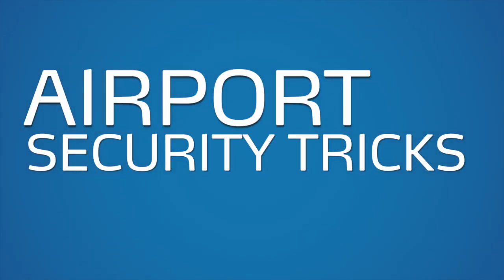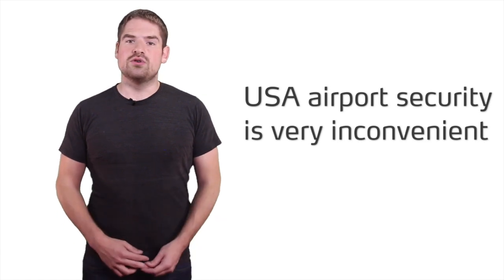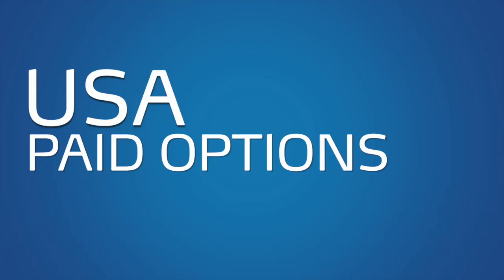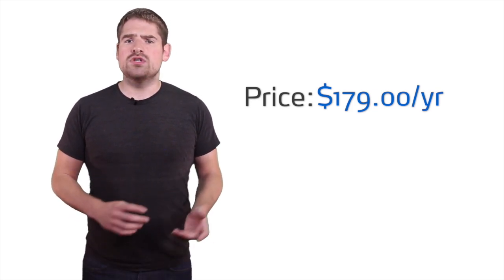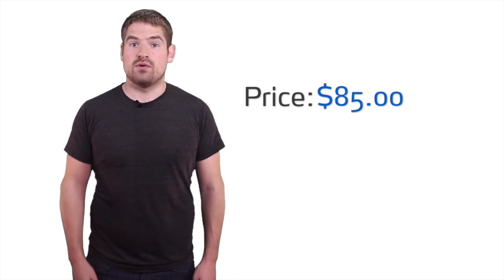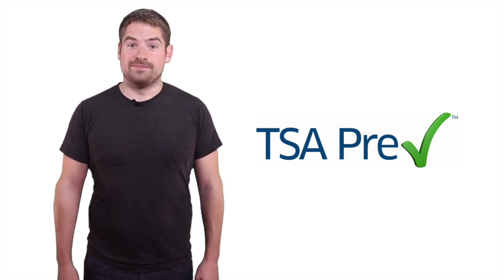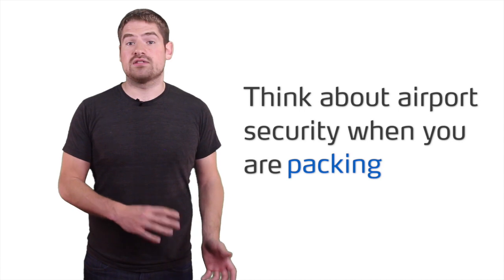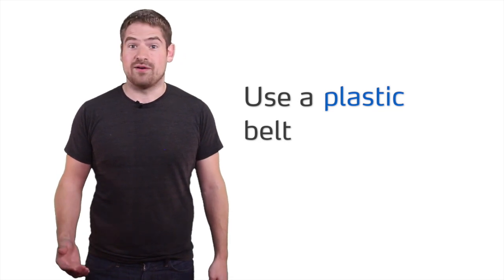How To Fly Through Airport Security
Is airport security taking too long? Check out this video that shows tips and tricks for flying through the security line... or better yet, avoiding the standard line altogether.

Getting Airline Status - I couldn't find a single good video on this! (and I figured there would be hundreds). Can any one point me in the right direction?